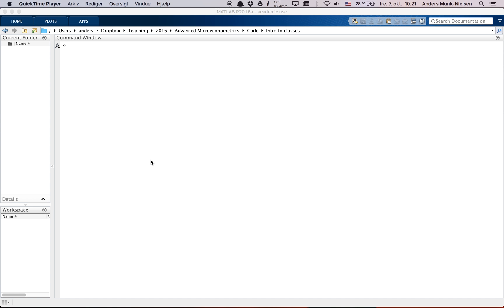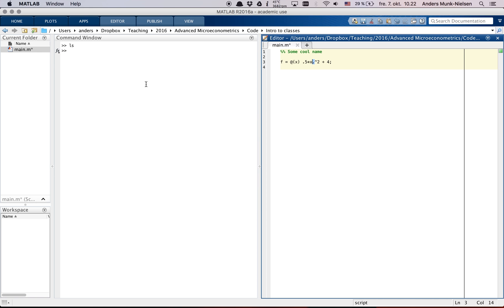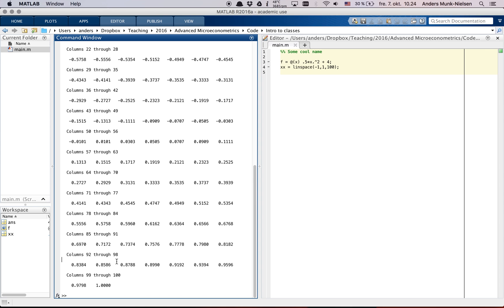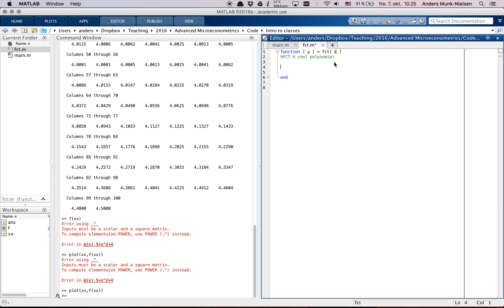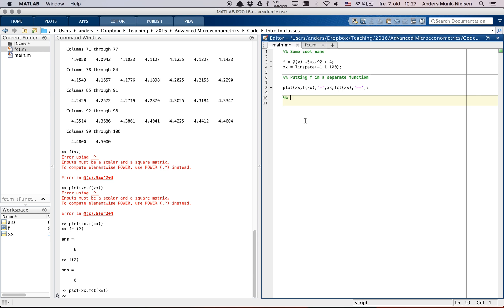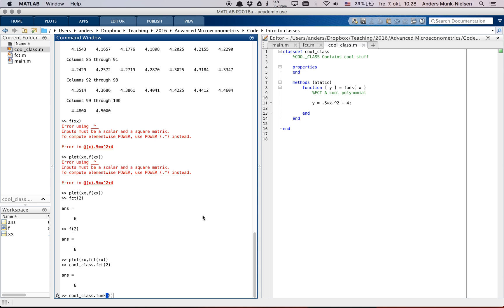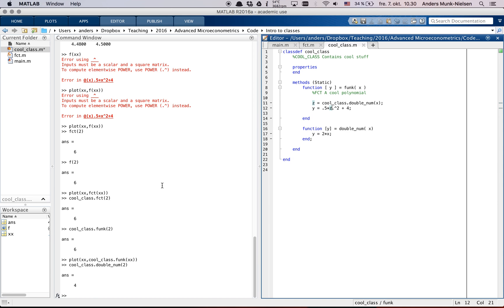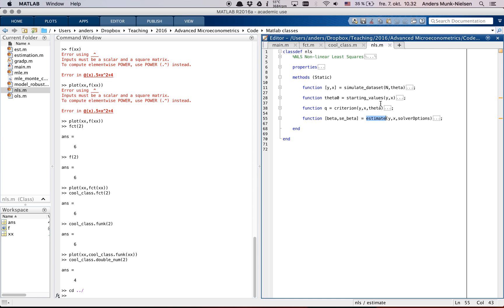Intro to Matlab functions and classes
In this video, I show how to work with Matlab functions either as "anonymous" functions (or "inline" functions), functions in separate function files, or functions organized into a static Matlab class.

In our course, we are only going to use classes as a convenient way of organizing functions so that they are all in the same file together with other related functions. This is for example going to be convenient when we lump together the functions for simulating data, getting starting values, evaluating the criterion function (e.g. likelihood function), or estimating a particular estimator.